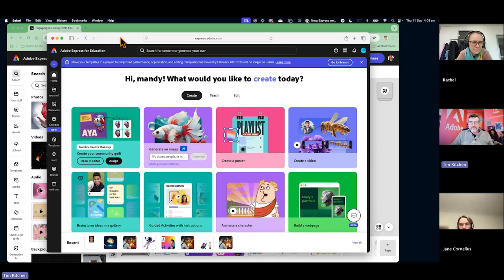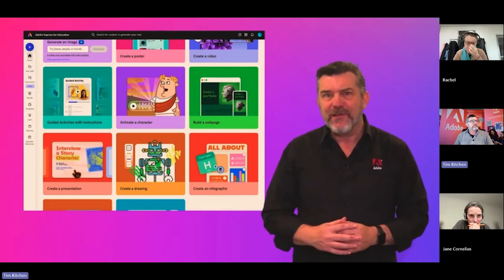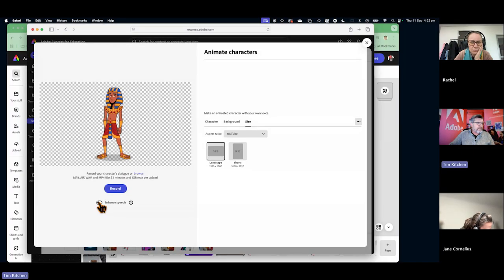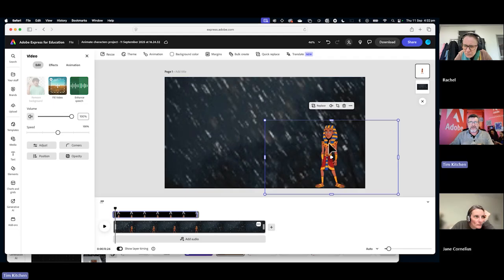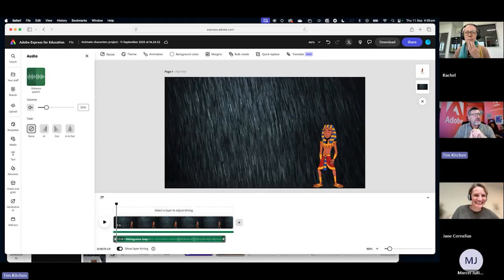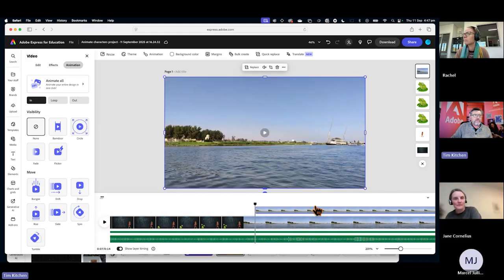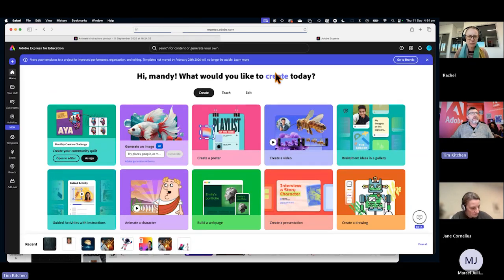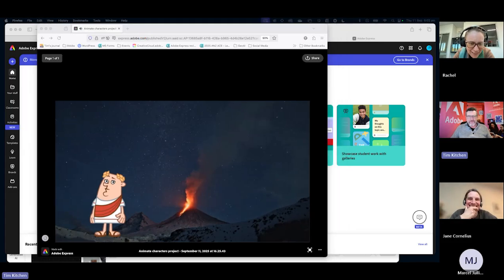Engaging in History with Adobe Express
This webinar with Dr Tim Kitchen is for History teachers. It is a workshop focused on how to use the amazing & free Adobe Express for Education to engage students in the History curriculum.